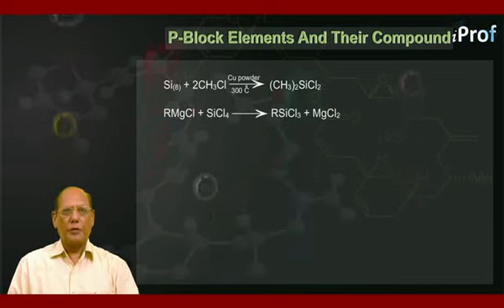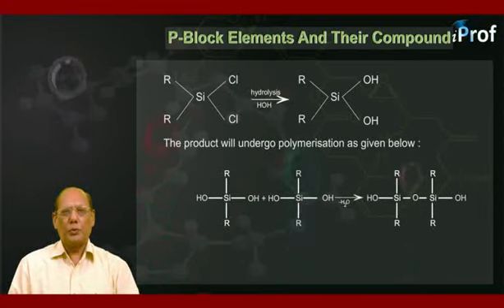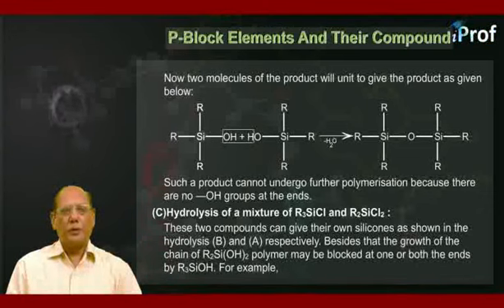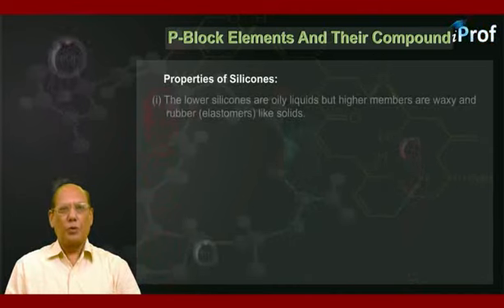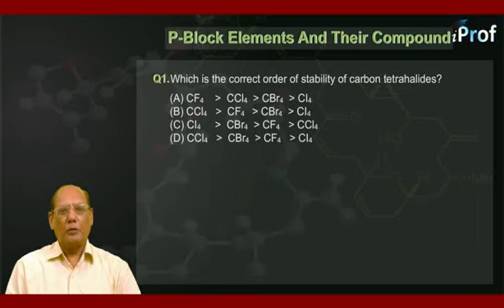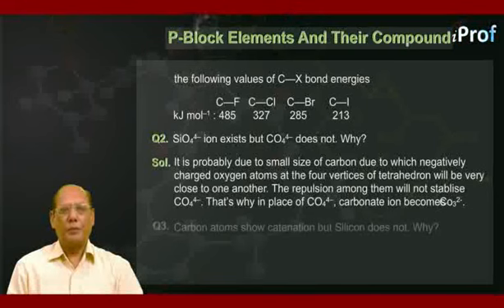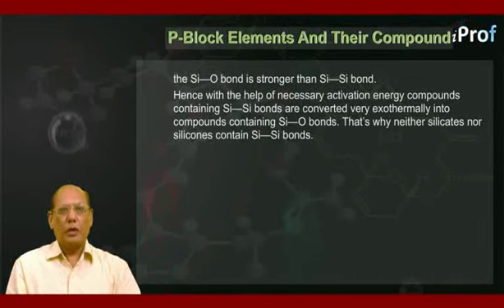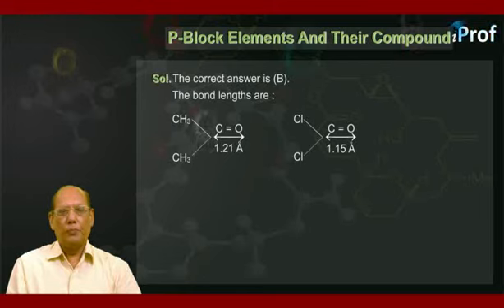TYPES OF SILICATES AND SOME QUESTIONS BASED ON THEM P2